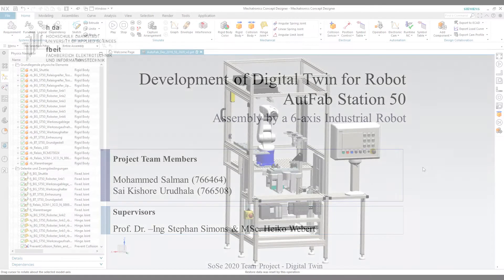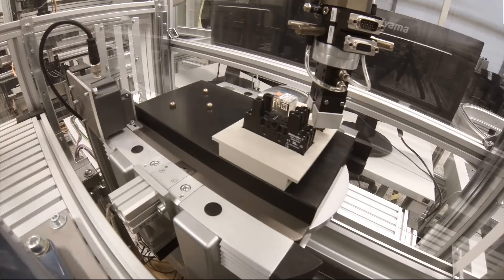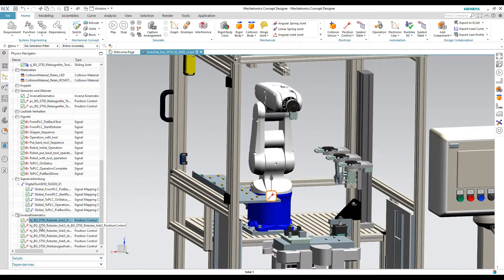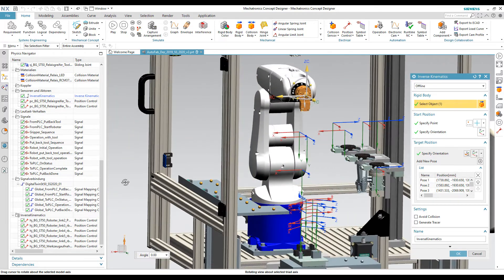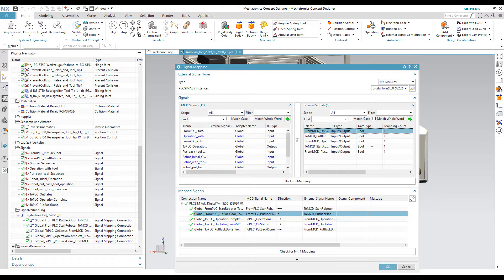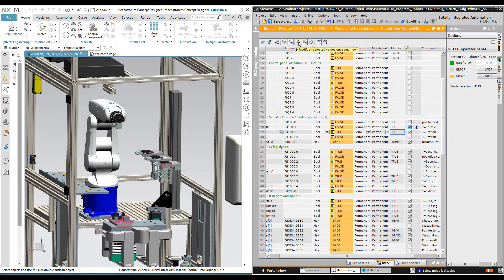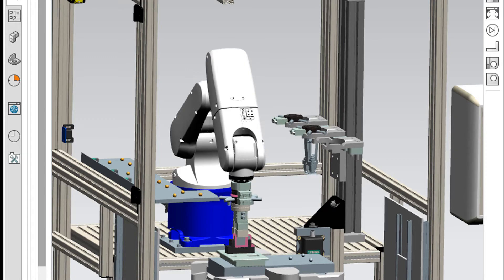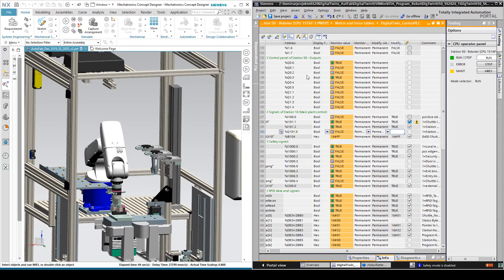Virtual commissioning of digital twins of the AutFab - Inverse Kinematics of Robot - Results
In this result video the results of development and implementation of a digital twin of a 6-axis-robot in Mechatronics Concept Designer are shown. The movement of the robot was implemented by using the Inverse Kinematics Toolbox of NX MCD.
This video has been created by a student team project during the summer semester 2020 in the master course Electrical Engineering and Information Technology M.Sc. of the Darmstadt University of Applied Sciences.